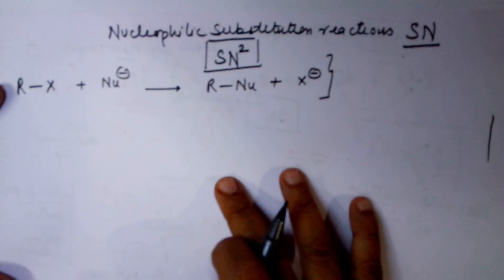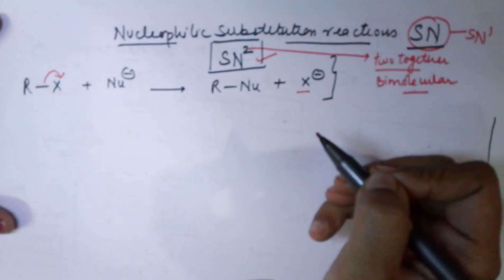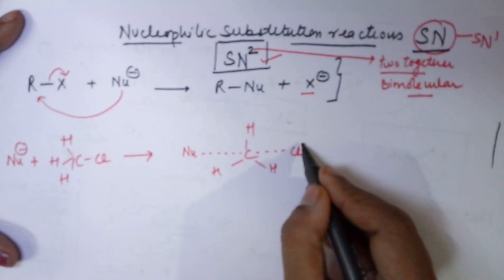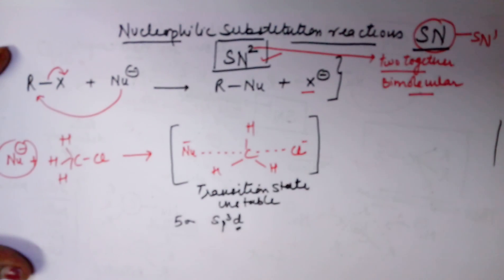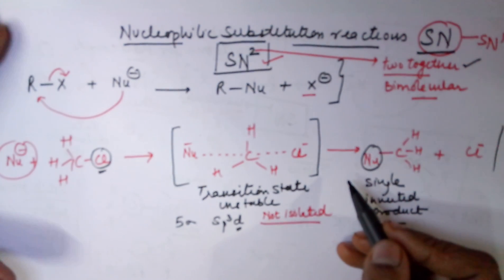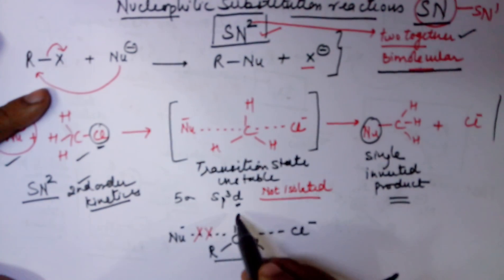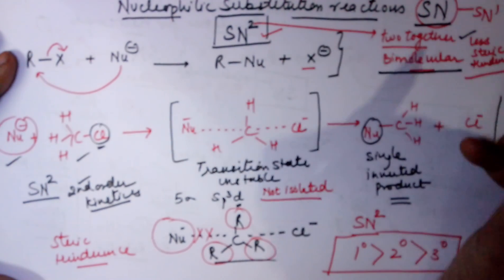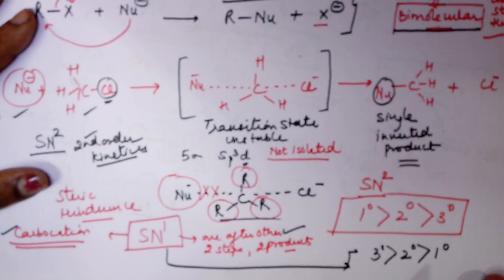SN2 mechanism for alkyl halides class 12 CBSE by Seema Makhijani.